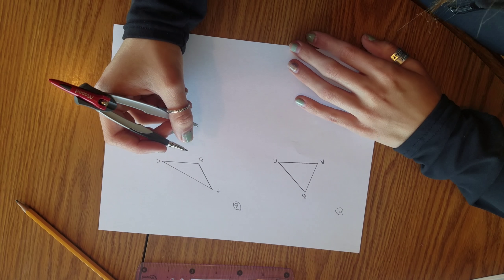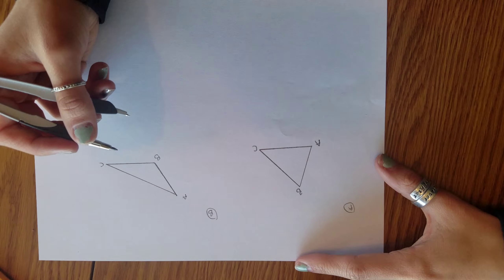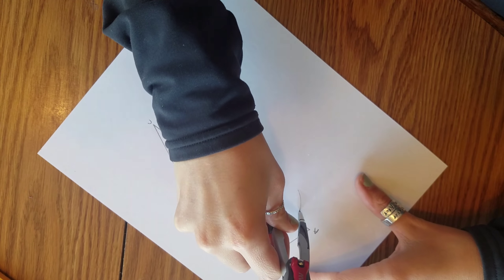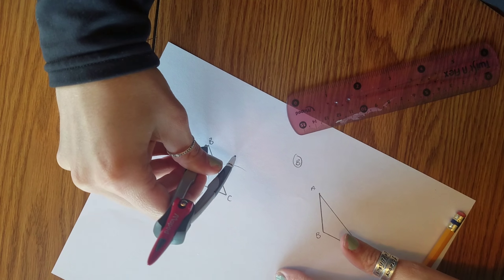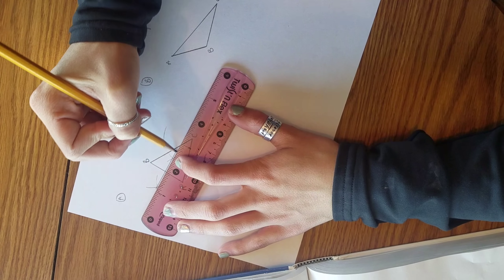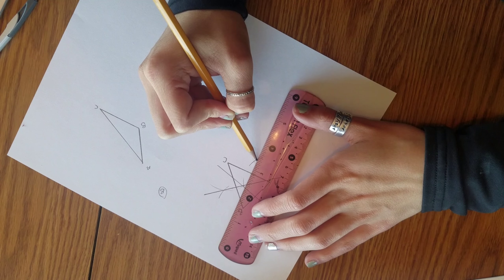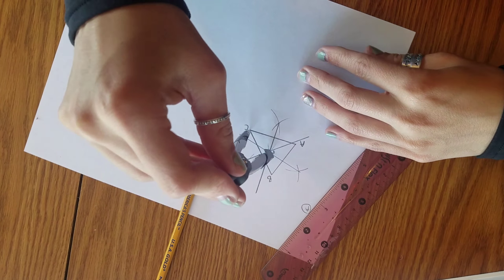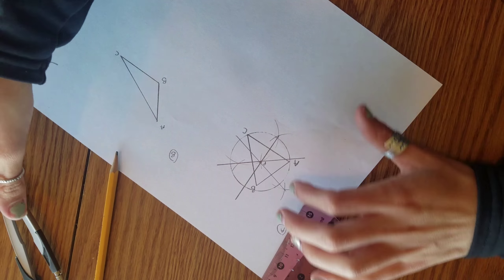Teach It Video 12 (part a)